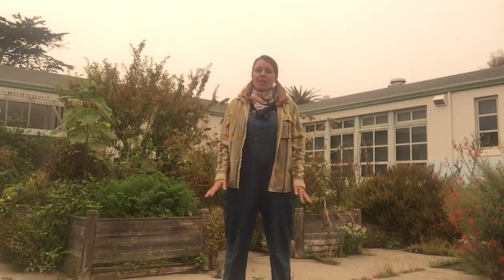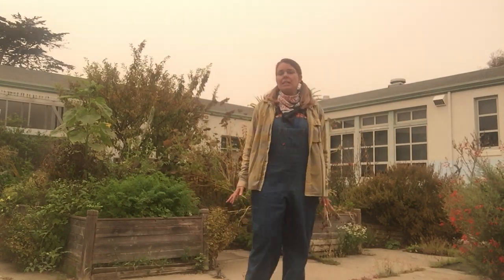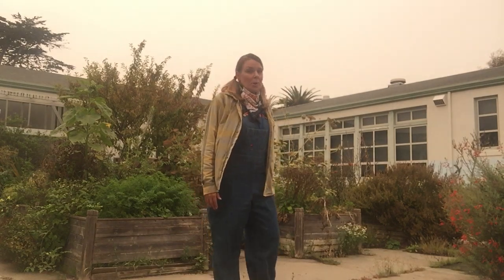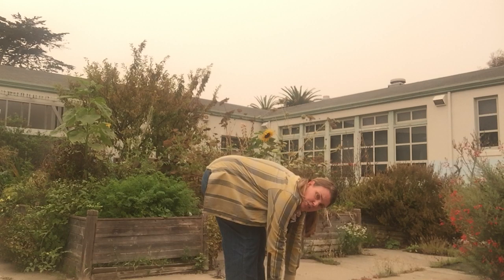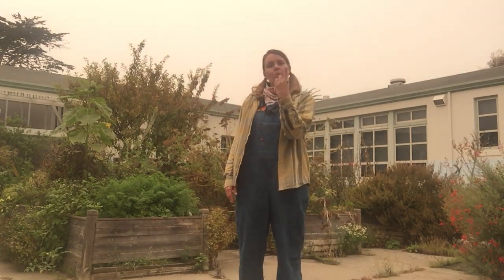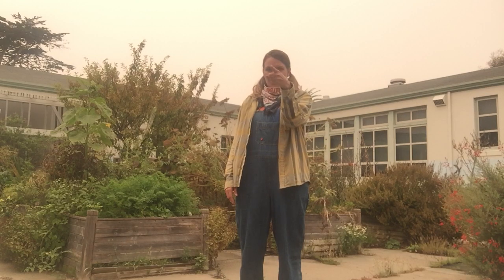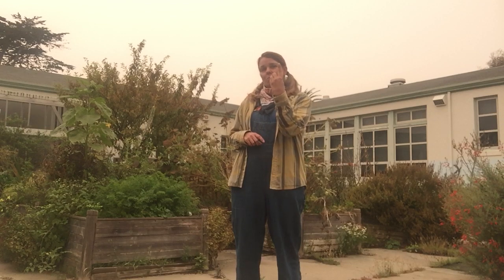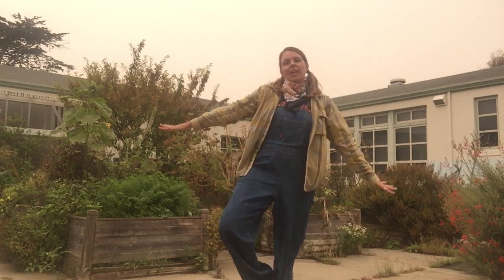Gardening With Ms. Kari: Introduction to gardening class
I outline the framework for our classes together and give student's their first eco challenge.